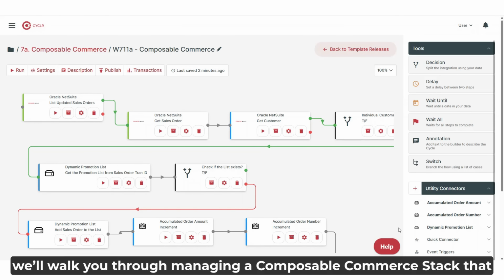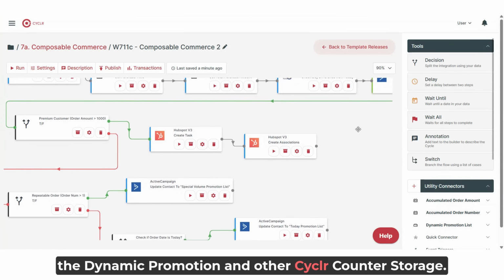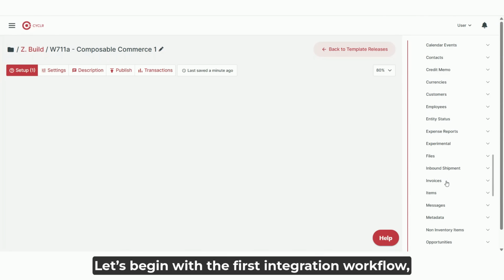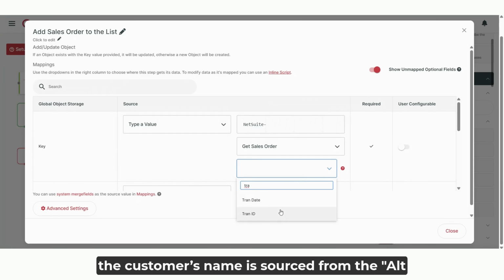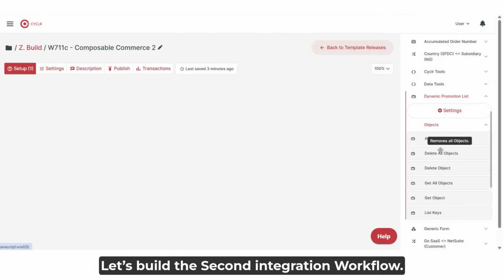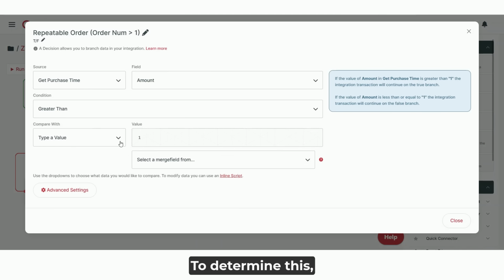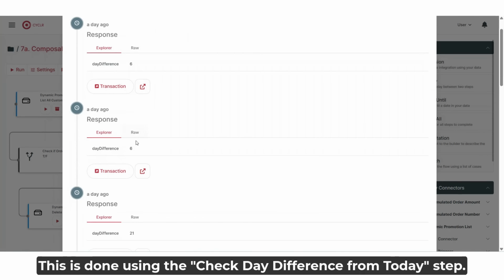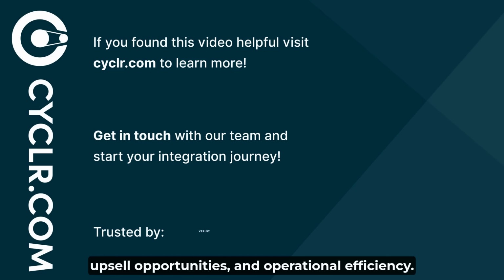Managing a Composable Commerce Integration Stack for Advanced Customer Segmentation with Cyclr!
🔹 What You'll Learn:
- Setting up Utility Connectors in Cyclr
- Building integration workflows that extract and filter data
- Mapping steps in integration workflows
- Creating workflows that segment customers based on behaviour

📌 Timeline of the Story:
Chapter 1: Introduction and Overview 00:00
Chapter 2: Installation for Utility Connectors 02:00
Chapter 3: First Automation Workflow: Data Extraction & Filtering Synchronization 03:00
Chapter 4: Second Automation Workflow: Customer Segmentation & Promotion Trigger 05:56
Chapter 5: Third Automation Workflow:  Order Cleanup and Maintenance Process 08:22
Chapter 6:  Summary 09:30